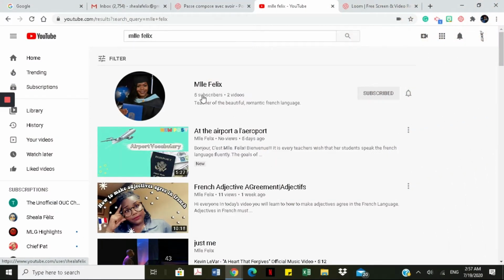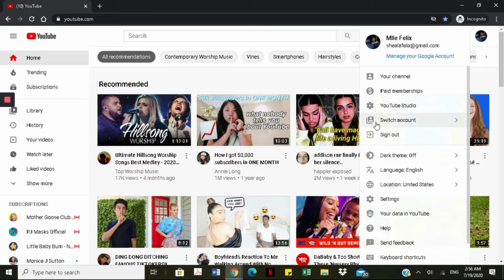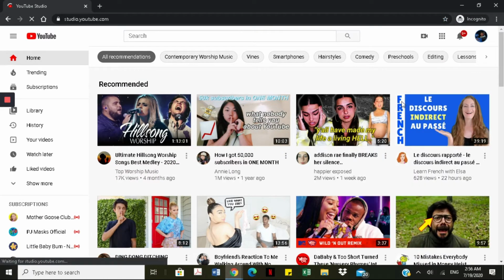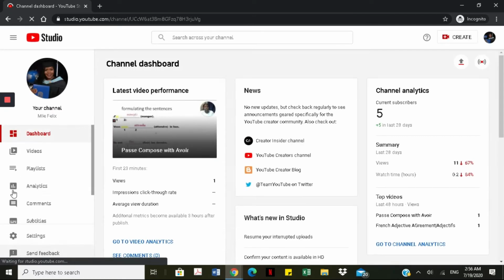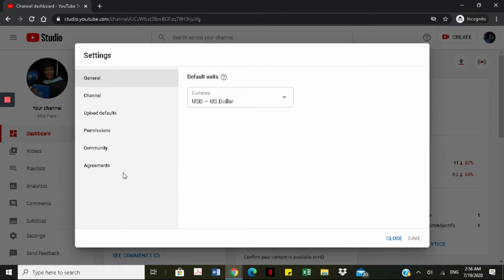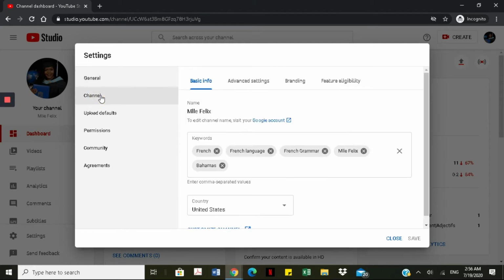How to Hide your subscribers in 2020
Hello Queens and Kings,

Are you a new youtuber struggling with growth? Starting and growing a channel can be hard. Soo. today's tutorial is just for you!

✰ WANNA BE FEATURED IN MY NEXT SHOUTOUT? ✰